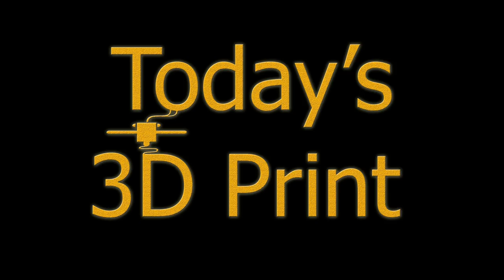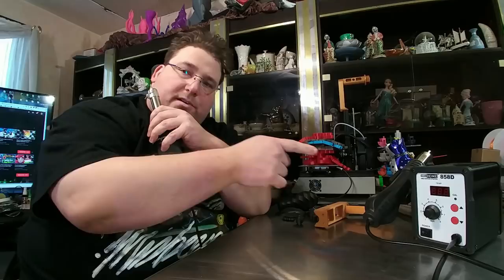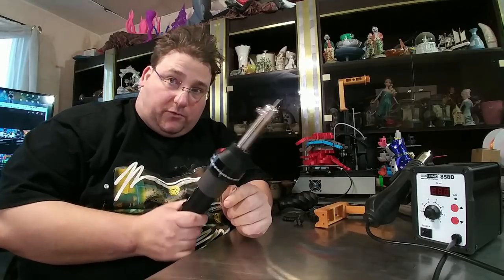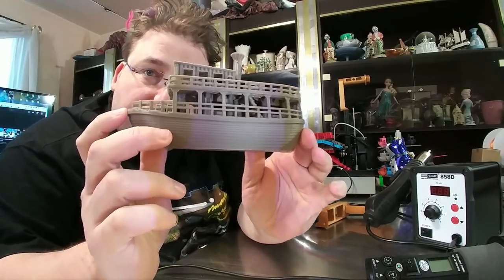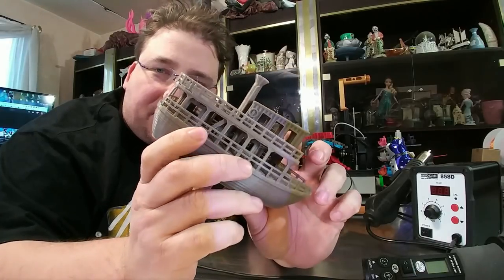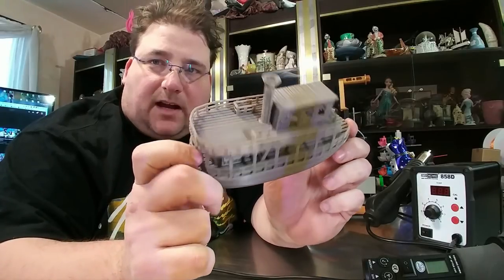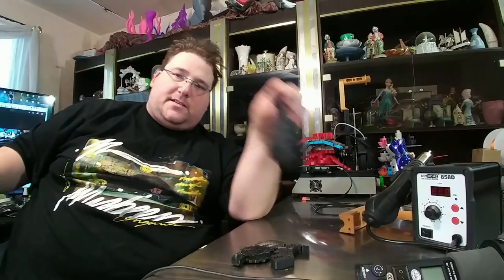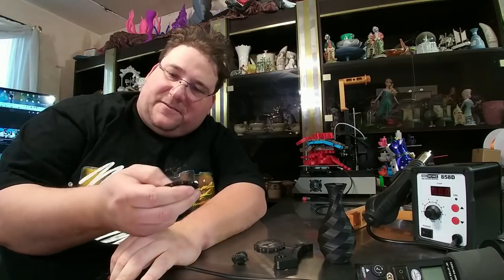T3DP 210 Goodies Gadgets Filament Spool Holder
Desktop Station from Amazon
Bed Heater for Tevo

Paramount Primordial Earth Filament

Ender 3 $189 !! Limited Sale!

Filaments I like and Use Daily

Ziro Twinkling

3D Solutech Apple Green (mesmerizing green)

3D Solutech Ultra PLA Filaments.